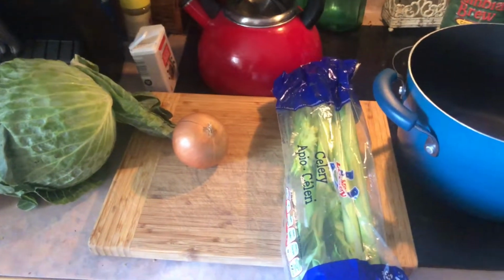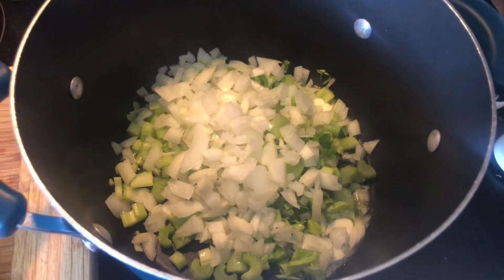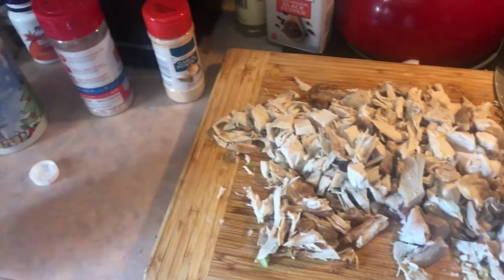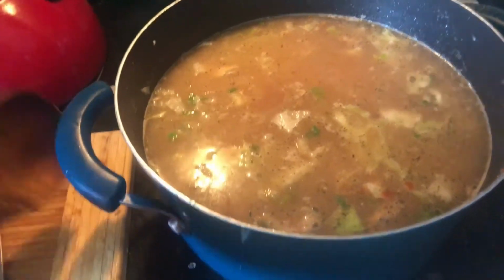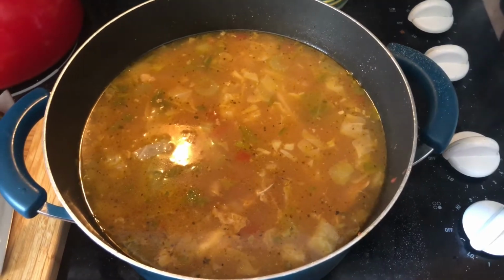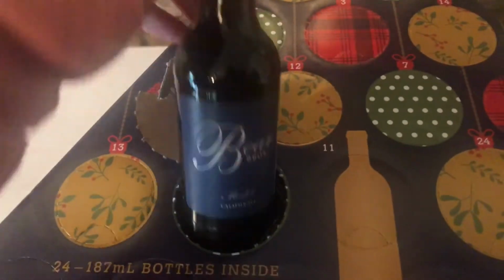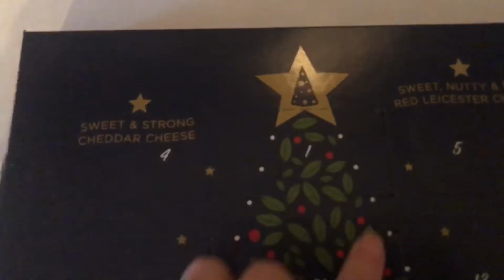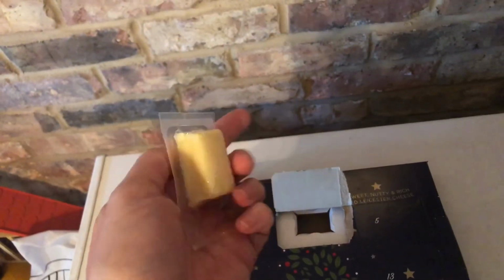VLOGMAS 2020///DAY 1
Hi! I am Lindy, AKA Paleobarbie. I am just a mom with hypothyroidism and arthritis, living a Keto life. It has been a long journey to find a way of eating that makes my symptoms feel better and that also gets the weight off. I found Paleo about 8 years ago and it lead me to a Ketogenic way of eating. I have improved my two autoimmune diseases with keto and have reduced my weight.
I  am dedicated to helping others on their Keto and health journey. Come along for the ride and let’s enjoy the journey together!

SINGING PASTURES

Lindy Britt/ Paleobarbie does Keto

Paleobarbie @yahoo.com

E cookbook coming soon!!
Paleobarbie does Keto
Home cooking from a primal kitchen
Primal. Keto. Clean eating . Gluten free.